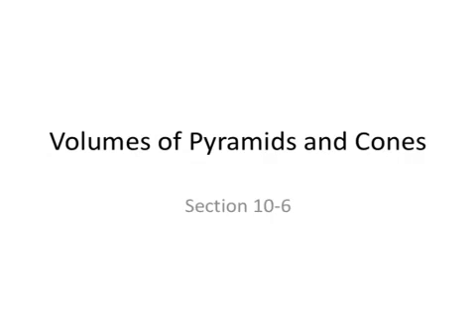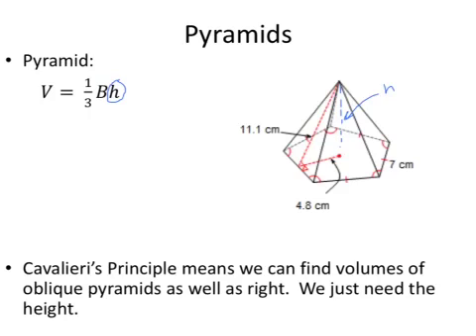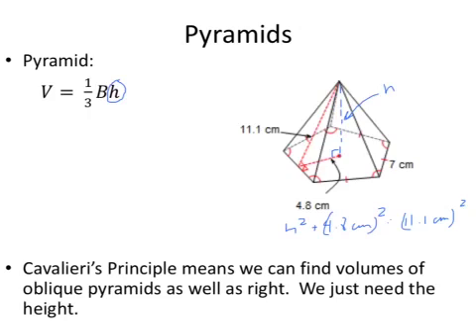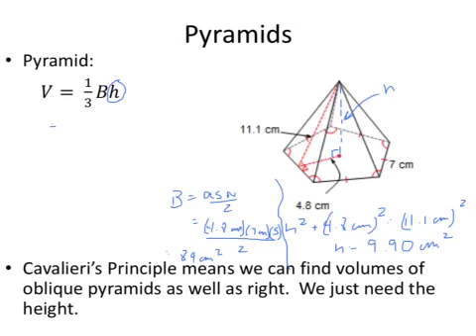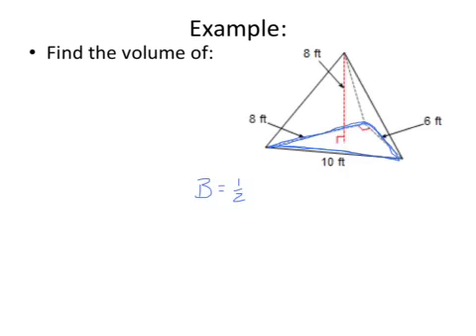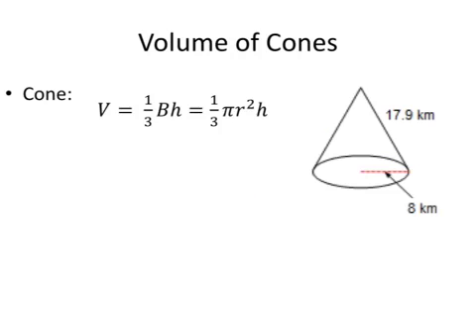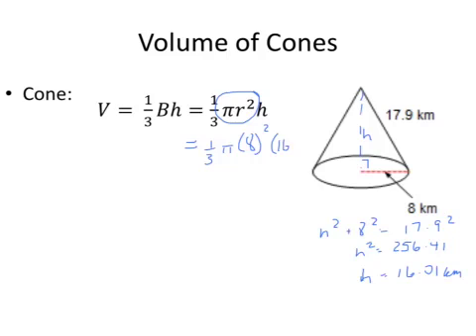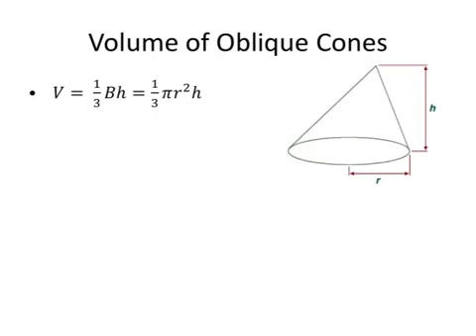Volumes of Pyramids and Cones